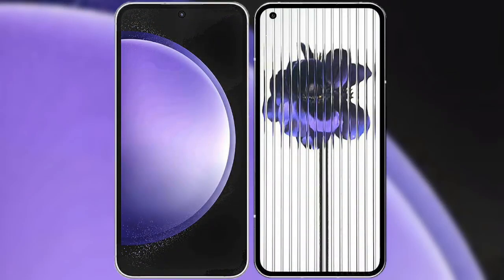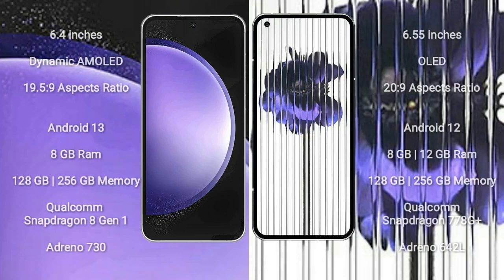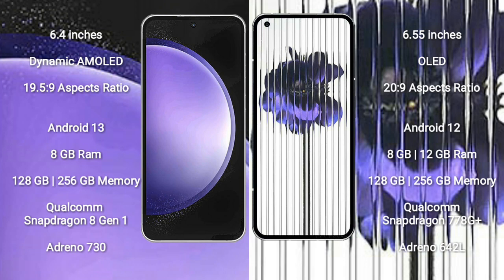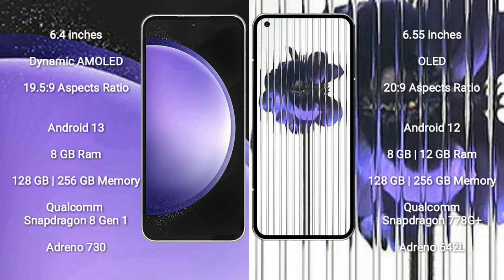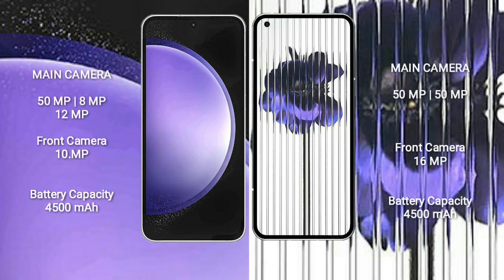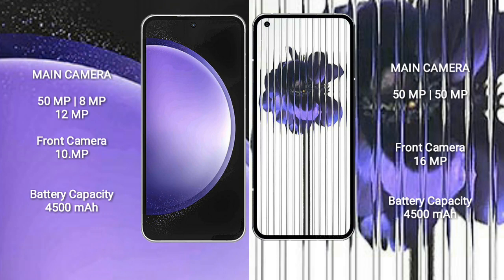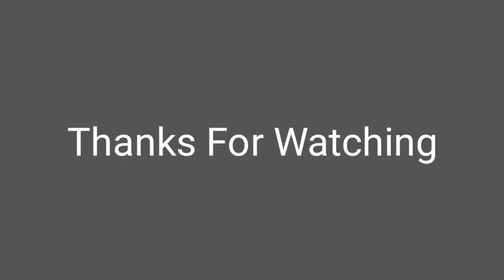Samsung Galaxy S23 FE vs Nothing Phone 1 Review